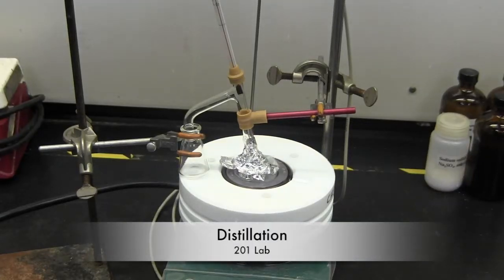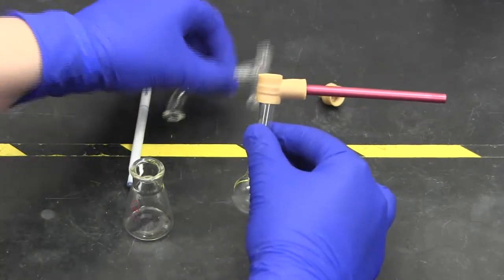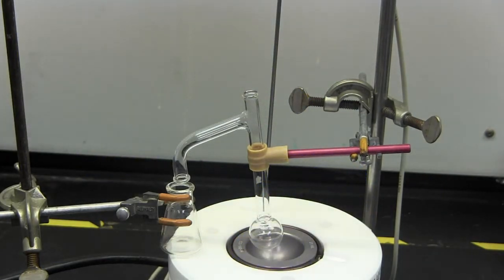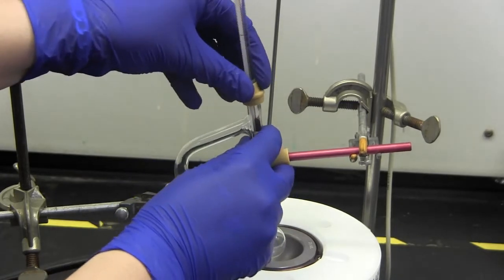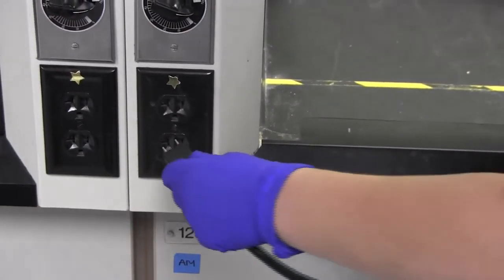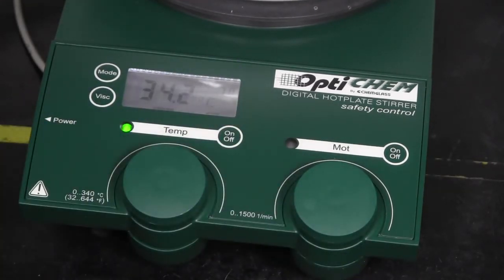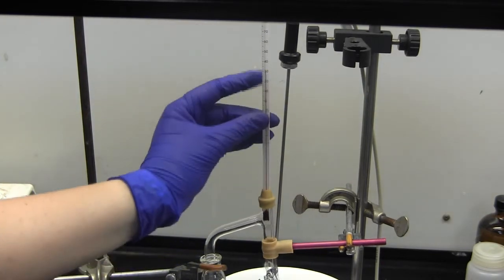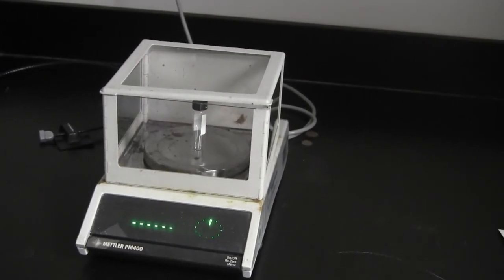Distillation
Lab 201
Summer 2013